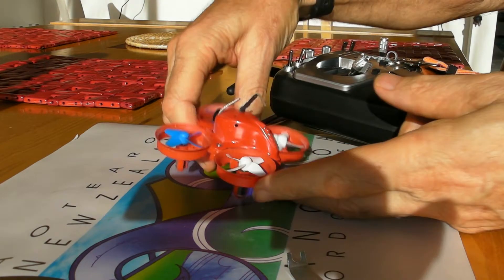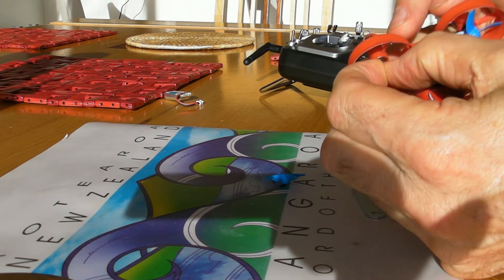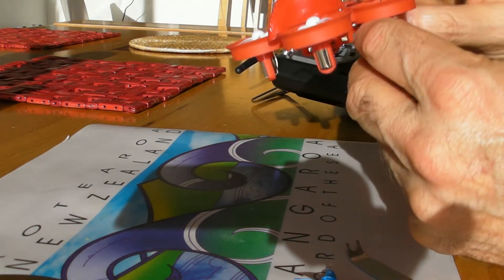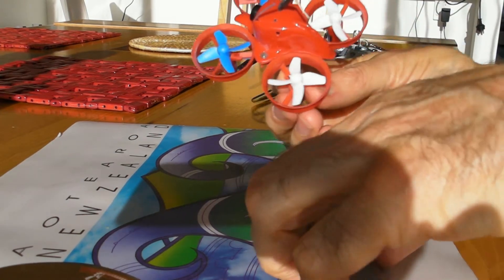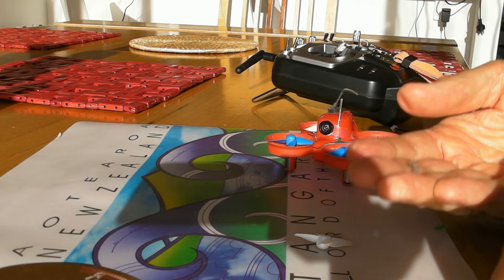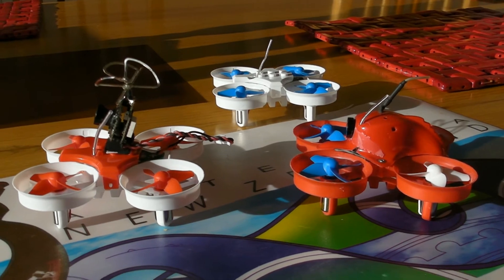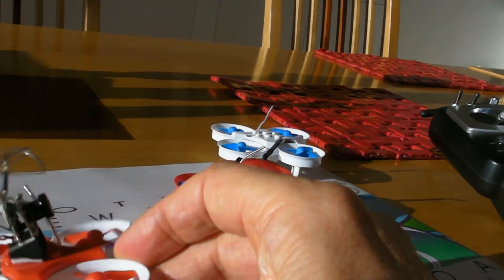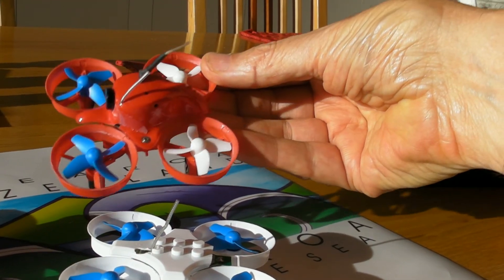Eachine E011/JJRC H67 Whoop Prop probs and Camera Tips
Easy fix for props that stop, and some ideas for mounting FPV cameras. Another tip - after a flight, touch each motor to your lip, to see if any are running hot. A early warning that you may need a replacement.
I've recently flown further and higher than expected with one of these tiny drones, Here's the